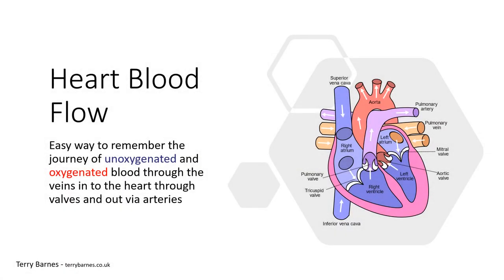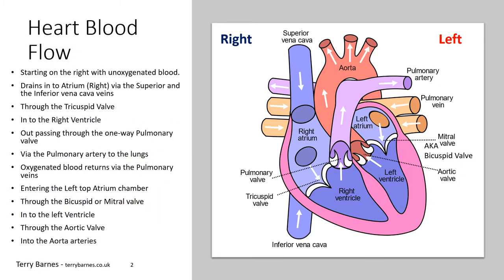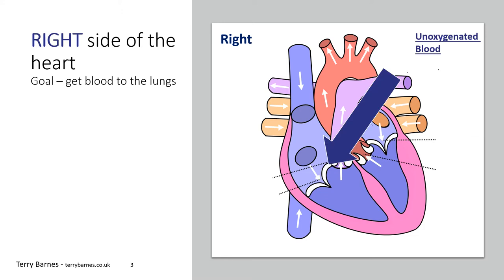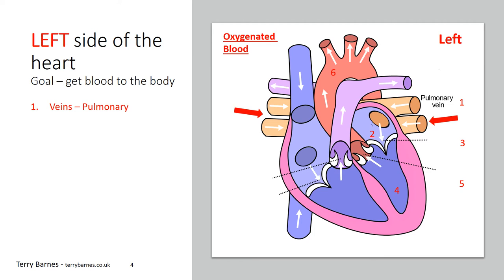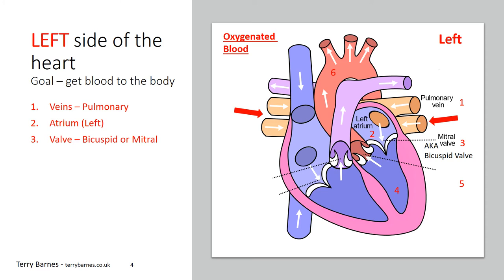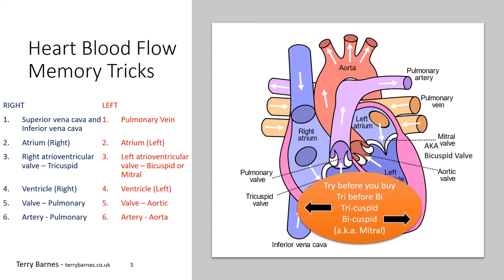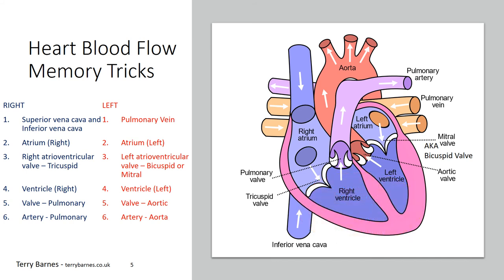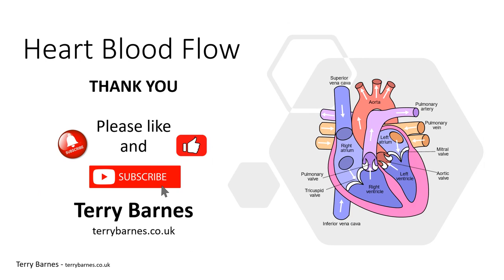Blood Flow Through the Heart | Heart Blood Flow Circulation remember veins valves arteries chambers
An easy way to Memorise the journey of unoxygenated and oxygenated blood through the veins into the heart, through valves and out via arteries.
This is perfect if you are learning about the hart if you are studying for your PT, nursing or a medical exam.

Jump to:
2:52 Basic Explanation
5:20 Detailed Explanation  RIGHT
8:02 Detailed Explanation  LEFT
14:37 Memory Trick

Blood flow through the heart that details how unoxygenated and oxygenated blood flows through the circulation supply to the right atrium, tricuspid valve, right ventricle, pulmonic valve, pulmonary artery, lungs, pulmonary vein, left atrium, bicuspid valve, left ventricle, aortic valve, aorta, and to the body.

There tricks to learn the blood flow through the human heart This easy-to-follow tutorial will explain (in simple terms) how you can remember the blood flow of the heart. I offer some memory tricks to help it stick in your mind.